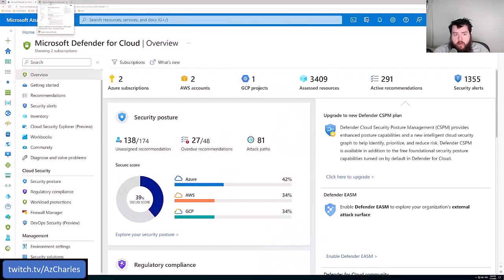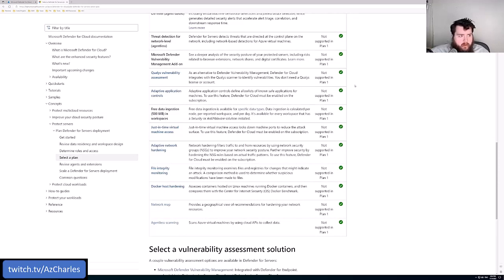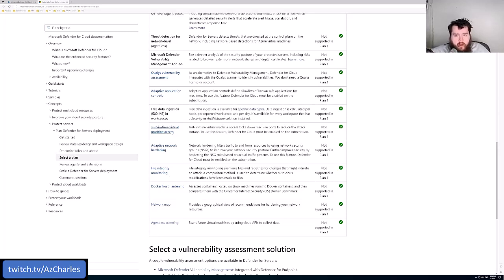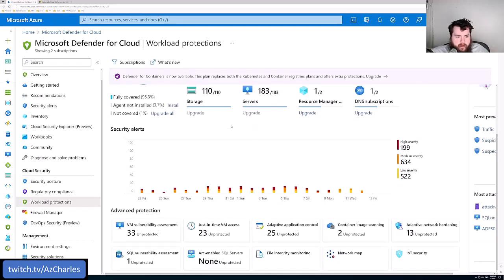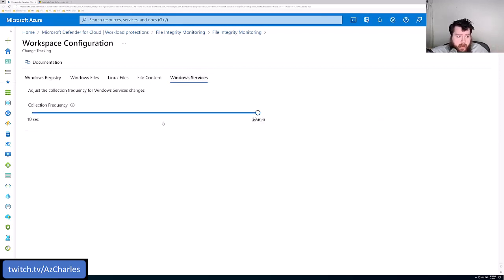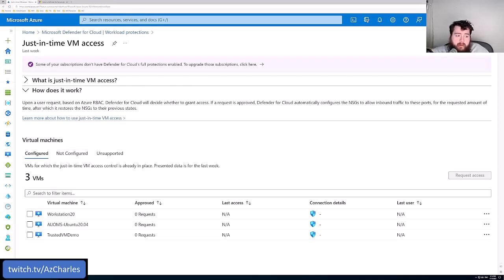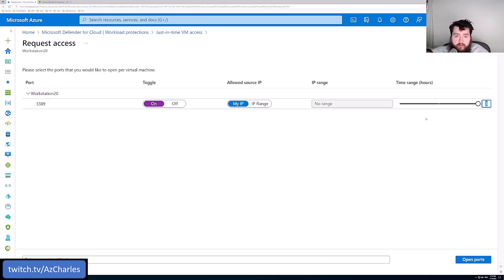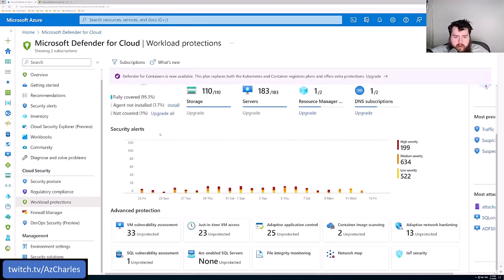Defender for Servers - Defender for Cloud 101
Take a closer look at the features that you can use specifically with Defender for Servers, part of the Defender for Cloud suite. We'll demonstrate how to enable File Integrity Monitoring, Just-in-time VM access, and vulnerability assessments for virtual machines.